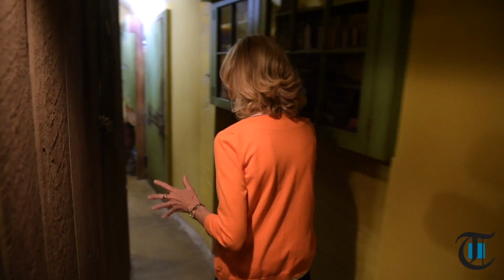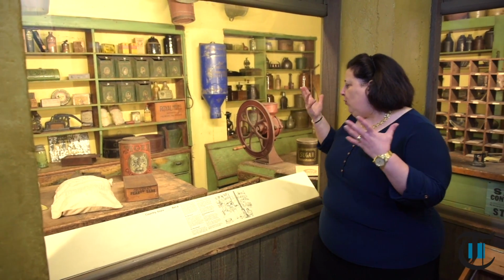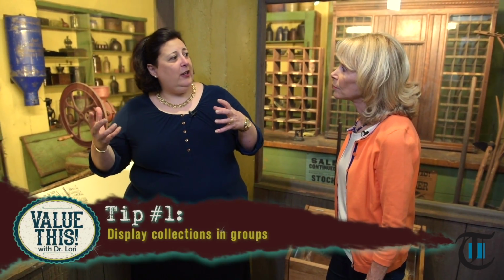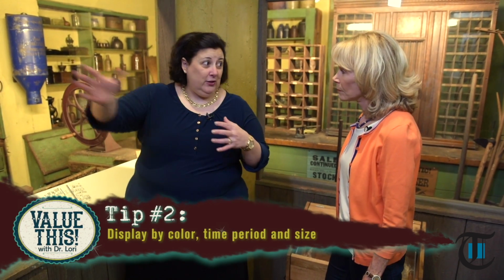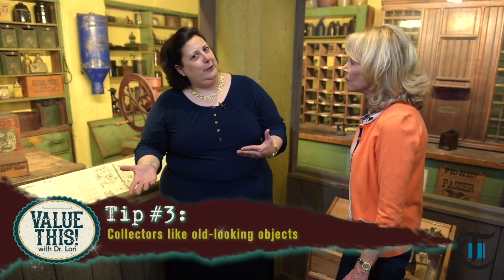Value This! with Dr. Lori: Eclectic antiques & collectibles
On this episode of Value This! with Dr. Lori, co-hosts Carol Erickson and Dr. Lori Verderame are in the restored Feasterville General Store at the Mercer Museum to discuss everything from clothing to dishes.